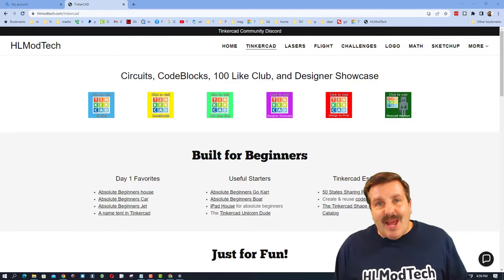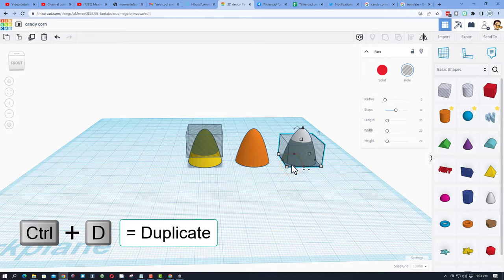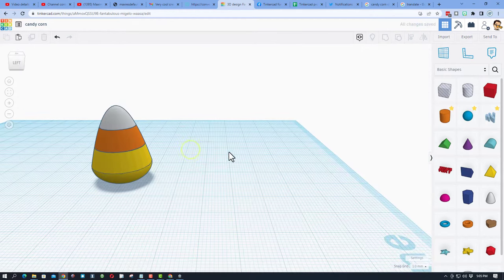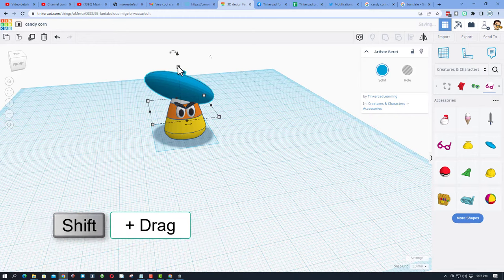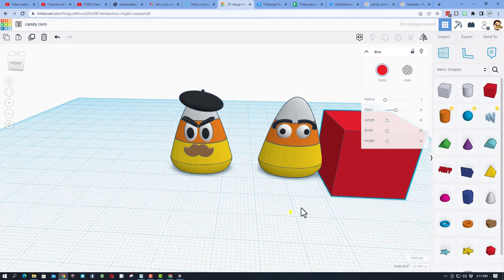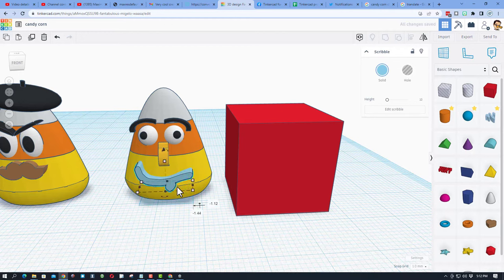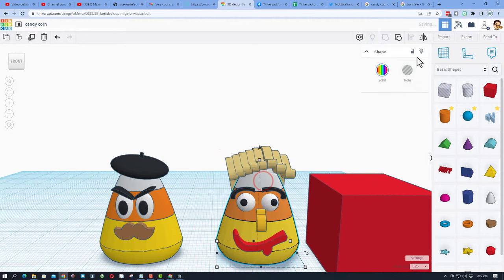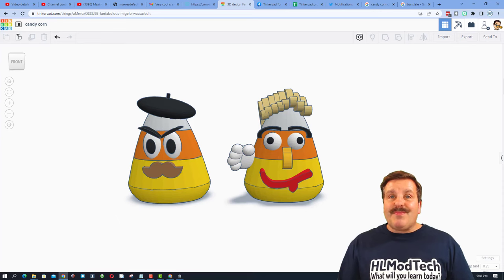Adorable Tinkercad Candy Corn Characters in Minutes Beginner Friendly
Make Adorable Tinkercad Candy Corn Characters in Minutes. This Beginner Friendly video shows you how to make candy corn and get on your way decorating them.